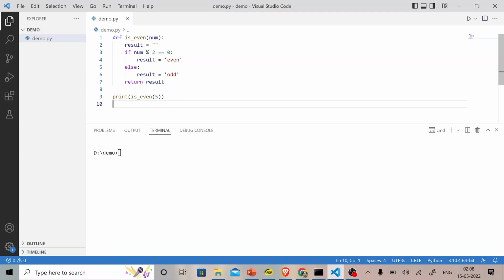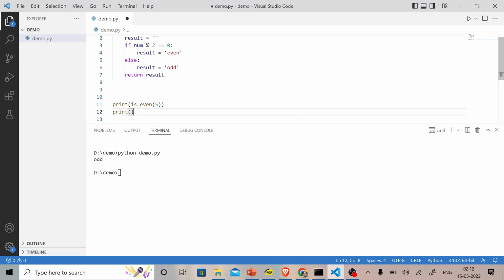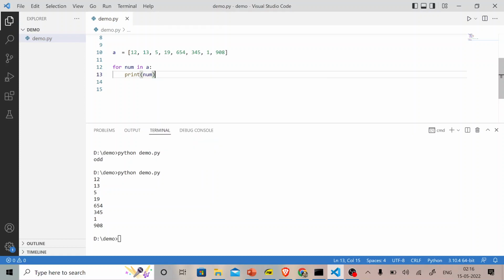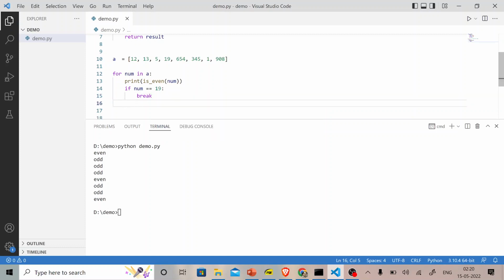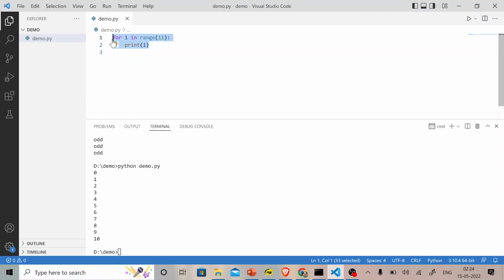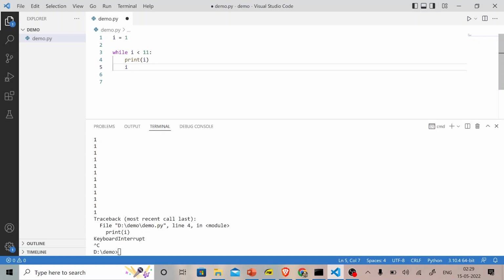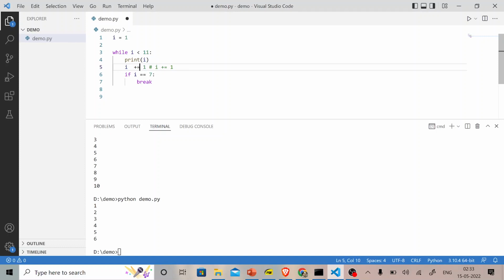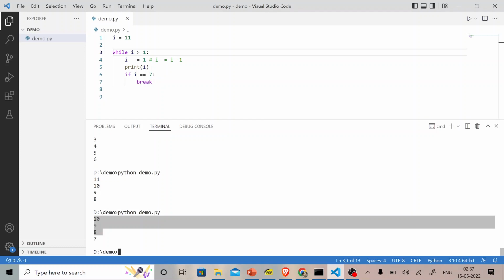For loops While loops in Python | Beginner level | Python Programming | Intelligent Learner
In this video, I discuss about loops and iterations in Python. Understanding loops is an integral part of programming irrespective of the programming language.
I discuss in this video,
- Recap of previous lesson (defining a function to determine even or odd)
- Introducing For loops
- Calling the previous function in a loop
- Getting out of the loop
- While loops
- Infinite loops

Let me know your thoughts or if you have any doubts.

If you like what you are seeing here, consider watching my other videos. A word out to your friends and families would be great too!

Keep learning and stay safe!

Intelligent Learner provides thought-provoking, learning videos on many topics including Science, History, Mythology, Art, Books, Finance etc. to name a few. Learning is a lifelong journey and one who can smartly navigate can avoid lots of unnecessary turn-arounds and setbacks. If the videos can become helpful to even a few, it would considered to be succeeded.